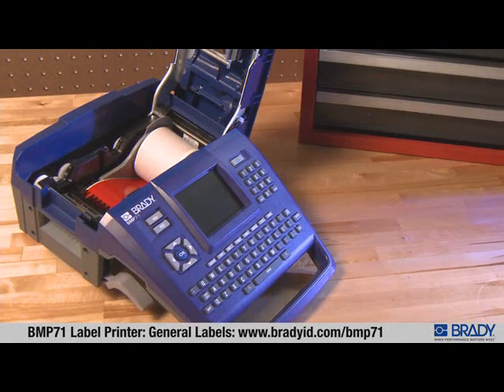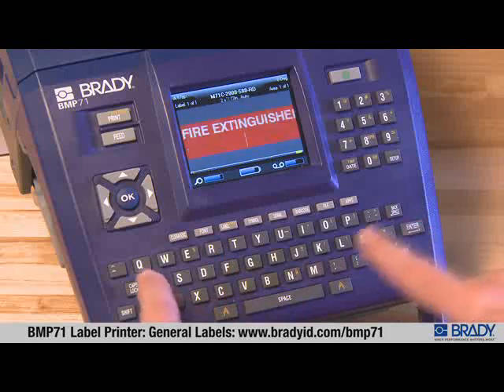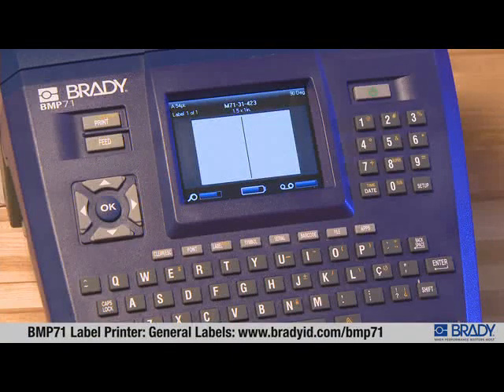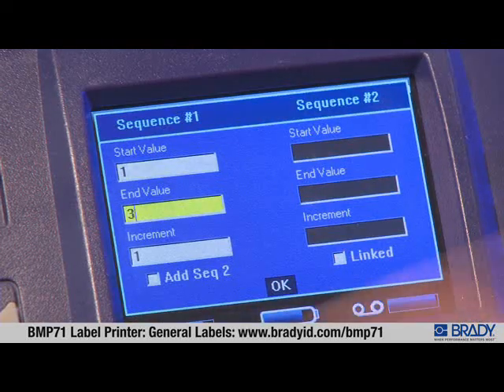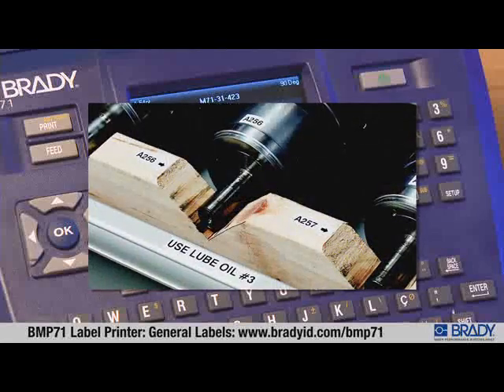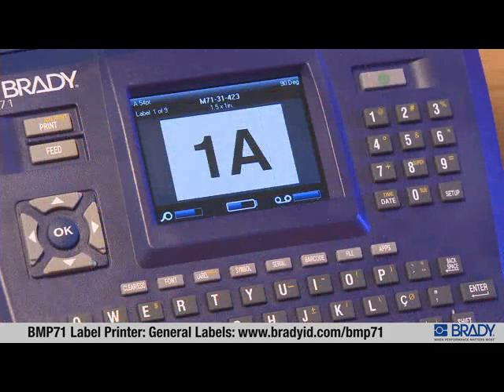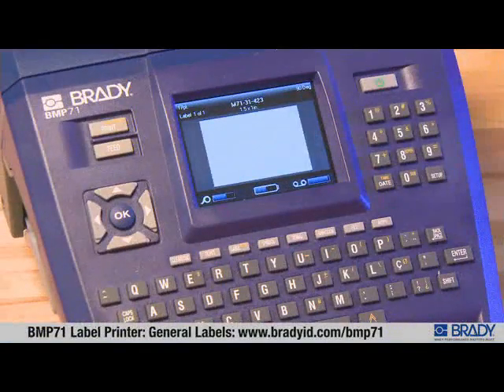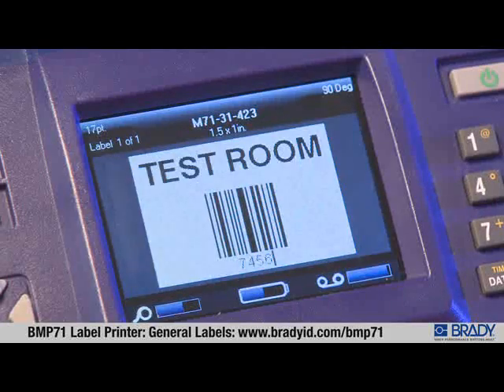Making Labels with the Brady BMP71 Label Printer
Ever made a barcode label or safety label in just a few clicks? This video demonstrates the easy steps of creating any kind of label with the Brady BMP®71 mobile printer. From instructions on how to insert the label cartridge to selecting the banner landscape, font size and accessing the barcode menu, all the necessary steps for making selections like a barcode label, graphic label or text label are outlined.

The BMP®71 is one of Brady's most user-friendly portable printers. With one-hand operation and large display (with backlight) for easy reading, this is a must-have tool for voice/data comm., electrical and industrial crews.